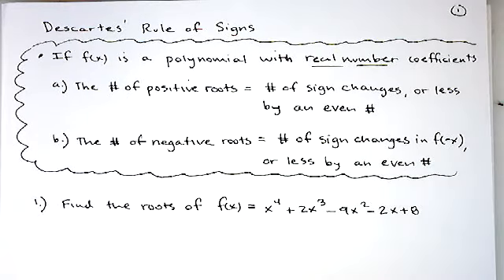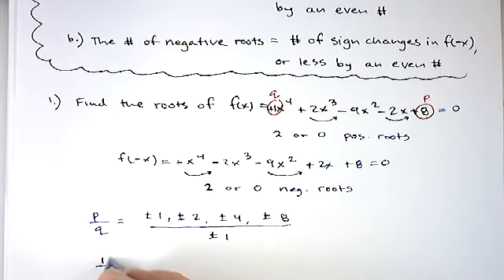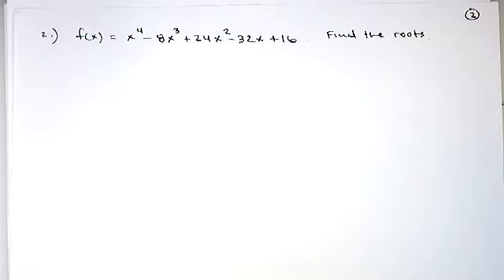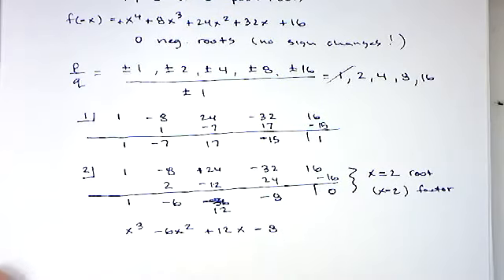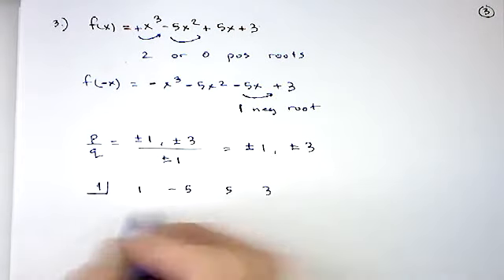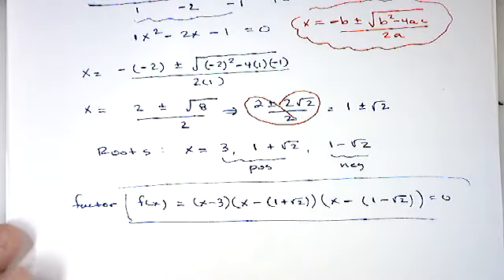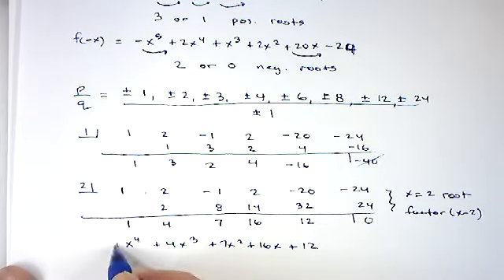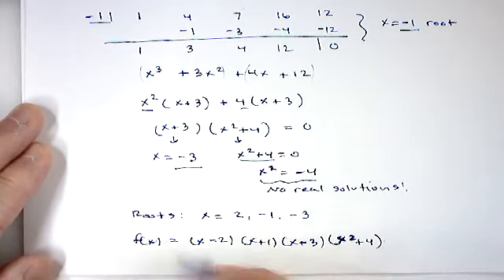Descartes' Rule of Signs